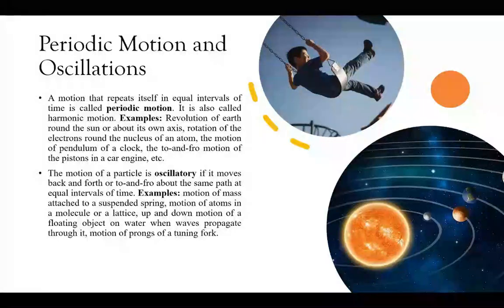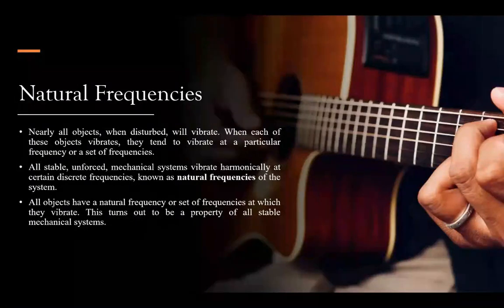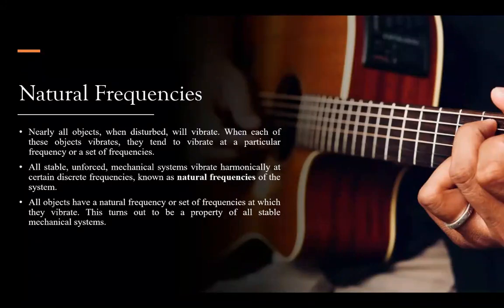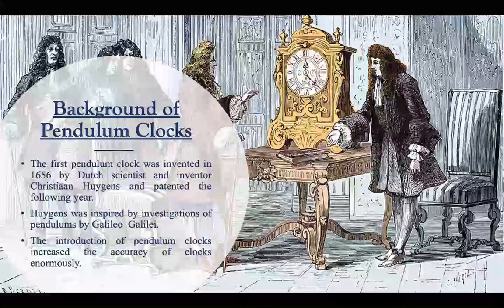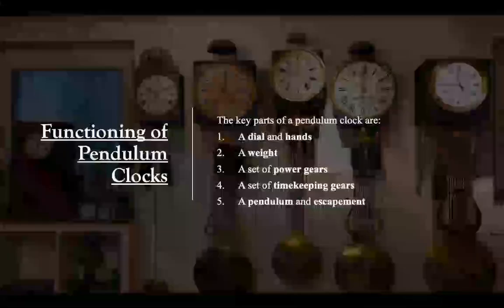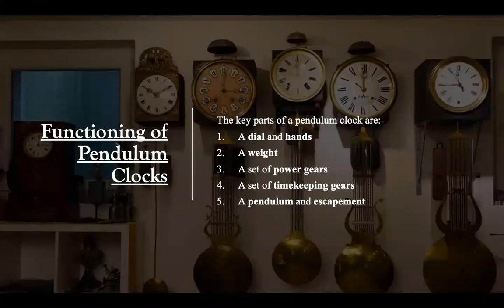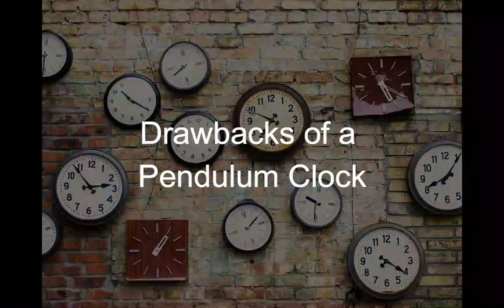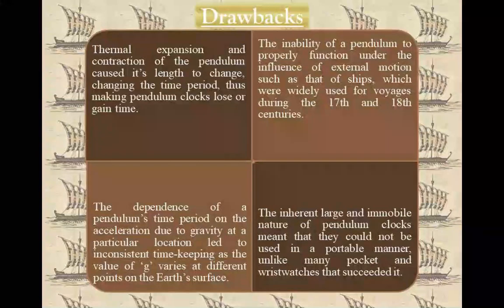14. LOST IN TIME:The Pendulum Clock